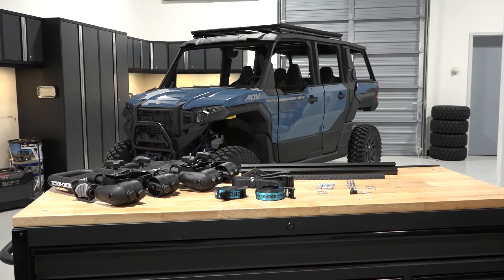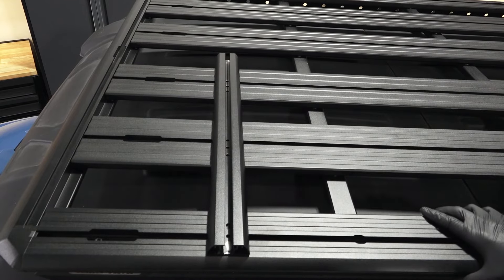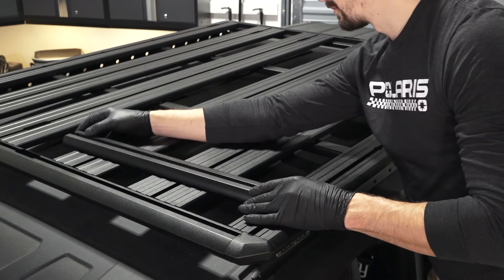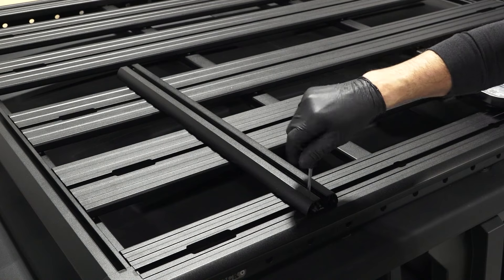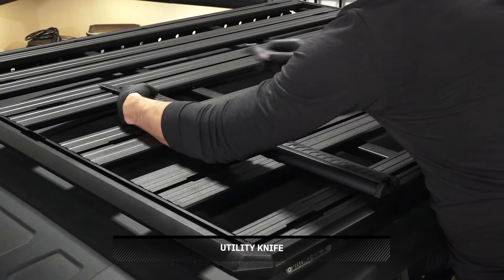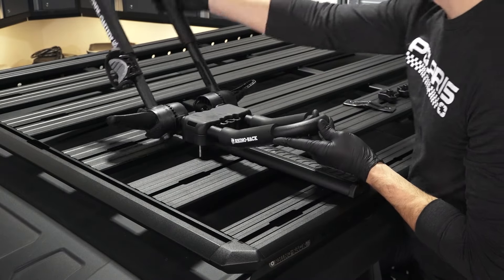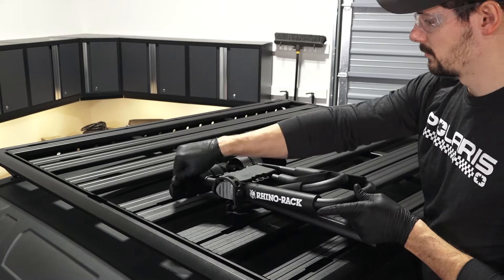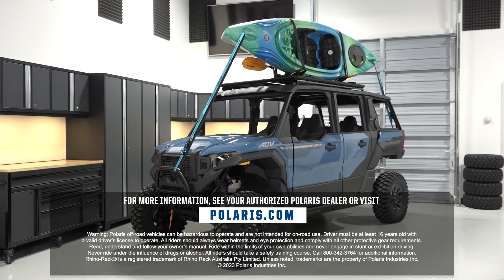2024 Polaris XPEDITION XP/ADV | Folding Kayak Carrier Installation | Polaris Off Road Vehicles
In this video, we will cover the folding kayak carrier installation process on a Polaris XPEDITION XP/ADV.